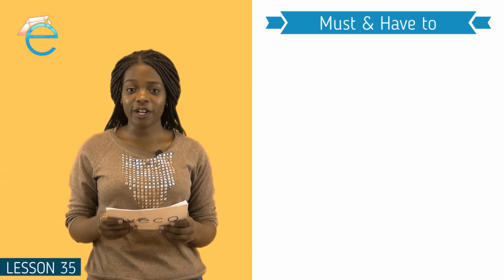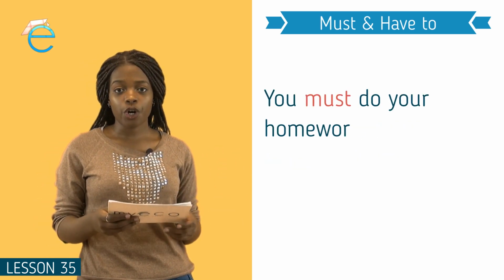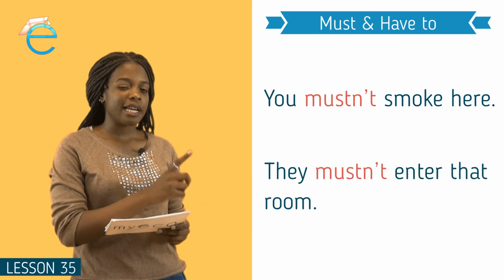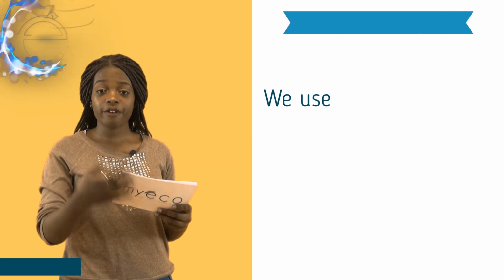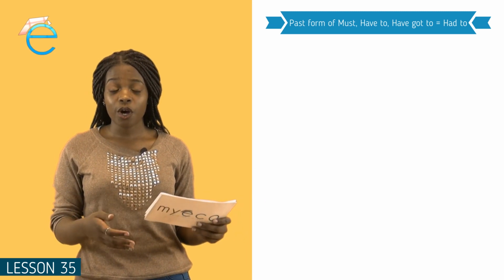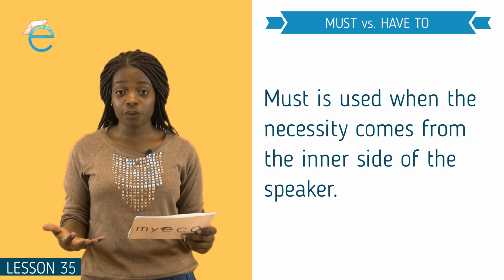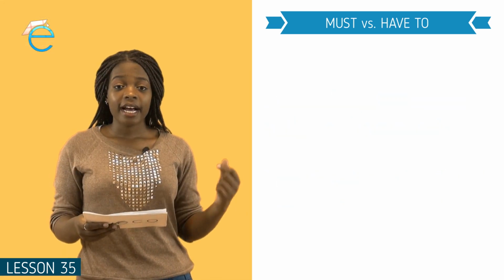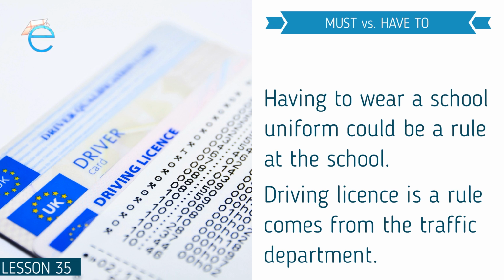Lesson 35: Expressing Necessity, must - have to - have got to | B1-B2 Intermediate English Grammar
B1 & B2 Level Online English Lesson 35 | Intermediate Level English | English Grammar

MyECO video lessons are now available on UDEMY with thousands of activities, questions and vocabulary, and review videos. You can also do the activities and download the pdf vocabulary documents.

Start studying with our videos and reinforce what you've learned. Click here to check our UDEMY course and purchase with a special discount immediately. Register for our course on UDEMY with a 90% discounted price:

If you'd like to improve your English with online live lessons and speaking club, visit the MyECO

English Course

PT: Nível de Inglês B1 e B2 - Aula Online 35

Os vídeos MyECO estão agora disponíveis no UDEMY com milhares de atividades e perguntas, bem como vocabulário e vídeos. Comece a estudar com nossos vídeos e reforce o que você aprendeu.

Clique aqui para ver nosso curso UDEMY e compre um desconto especial imediatamente:

English Course

UDEMY'de bulunan BAŞTAN SONA İNGİLİZCE KURSUMUZU %90 indirimle satın alarak, ekstra 2000'e yakın soru çözebilir, burada bulunan videolarımıza ilave 150'den fazla KELİME ve TEKRAR video derslerimiz ile öğrendiklerinizi unutmamak üzere pekiştirebilirsiniz.

MyECO web sitesinde, anadili İngilizce olan öğretmenler ile "Online Canlı Dersler", "İngilizce Konuşma Klübü" ve "Özel İngilizce Konuşma Kursları" alarak İngilizce Konuşma becerinizi geliştirebilirsiniz.

English Course

مستوى اللغة الانجليزية المبتدئ :الدرس أونلاين رقم 1